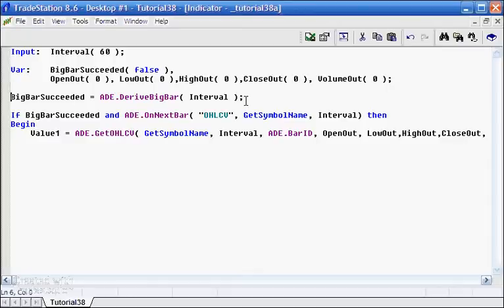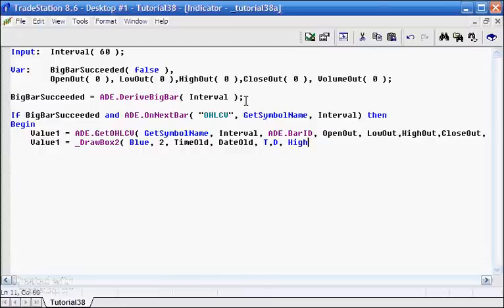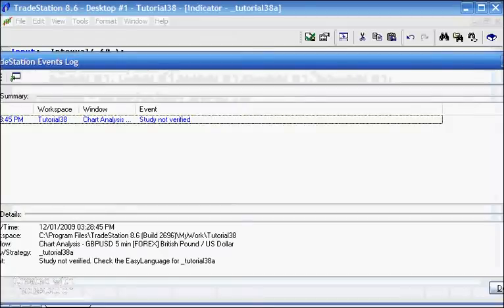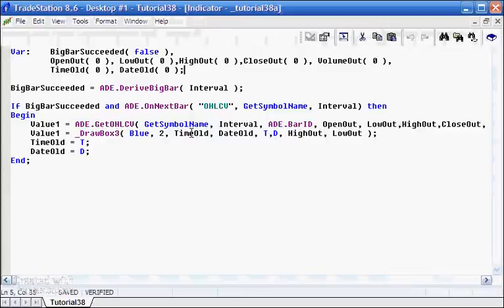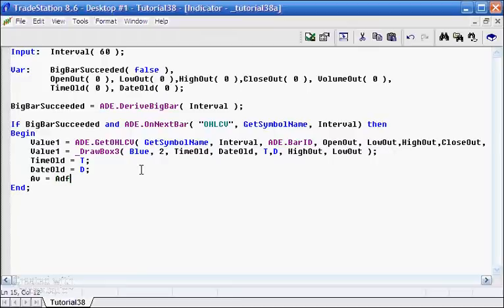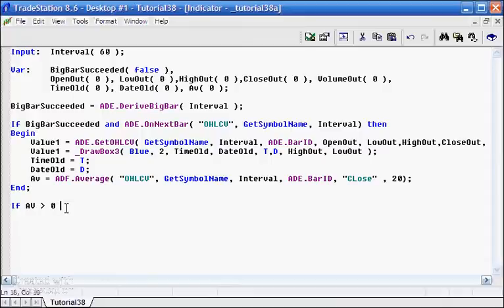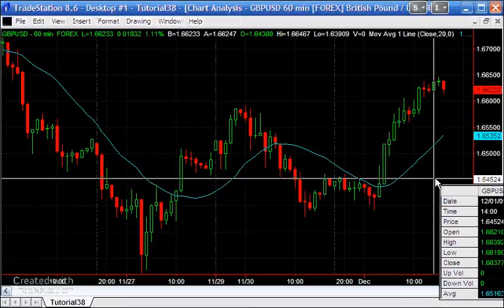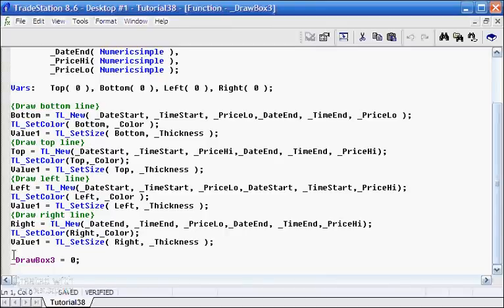Tutorial38 Part 2 | Derive "big bars" using ADE DLL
In earlier tutorials I demonstrated several ways of showing higher time frame pricing information on a shorter time frame chart (e.g. 60 minute information on a 5 minute chart). In order to use a strategy's 'intra-bar-order-generation' capability it is not possible to have multiple data streams inserted into a chart. Although the tutorial demonstrates the principles by using an indicator, the method discussed in this tutorial would allow you to create a strategy without using multiple data streams and therefore could be used in a strategy with intra-bar-order-generation set to true.

Another advantage of using ADE to derive bars within a strategy is that its is then possible to set the 'big bar' interval (i.e. 60 minutes in this example) as an input which can then be optimized.